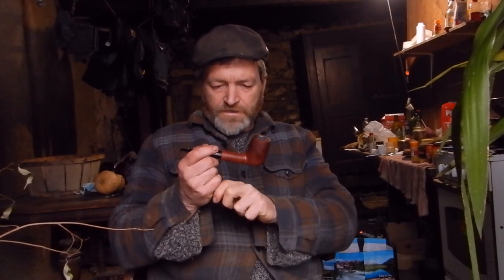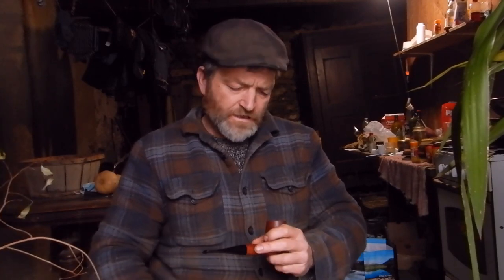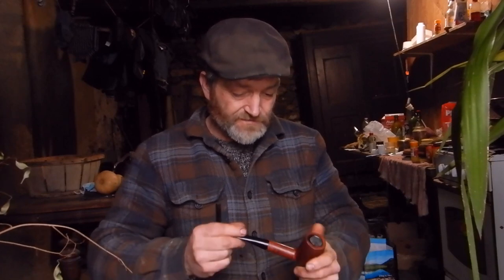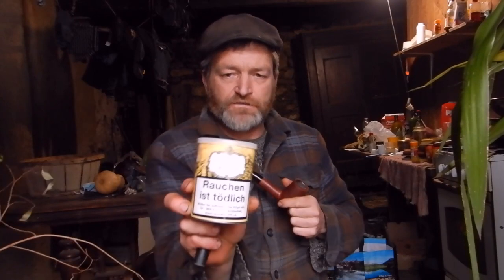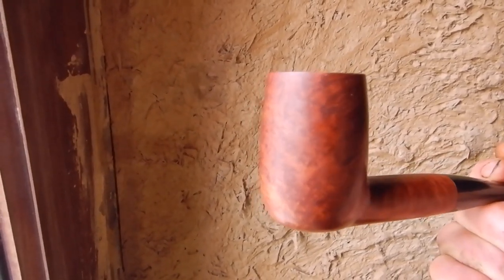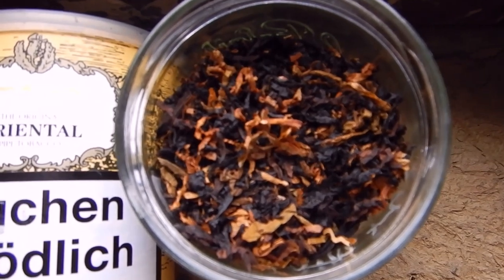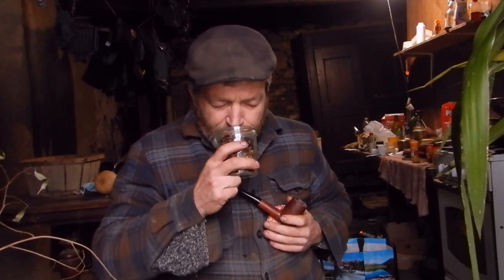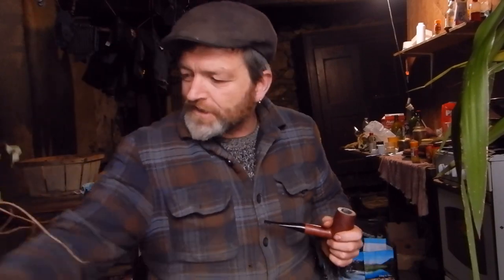How to get more views on YouTube with Robert McConnell's Original Oriental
So a funny thing happened. I will explain why one of my videos got five times more views! Also if you want to collaborate on a music/art project let me know, here is the link to my new music channel